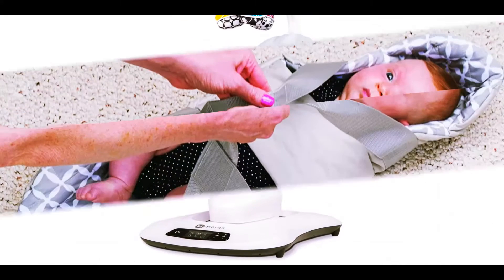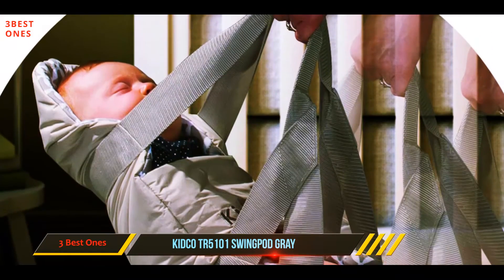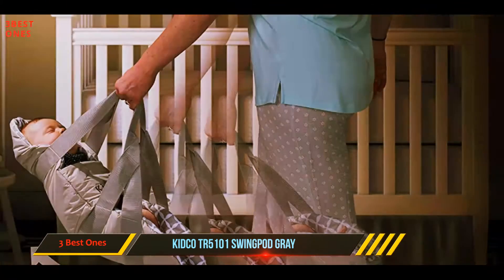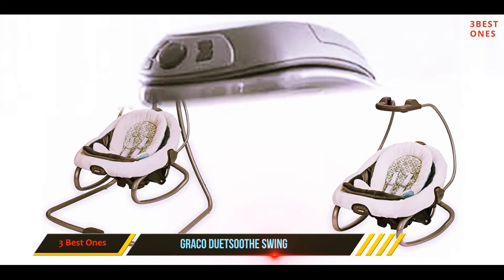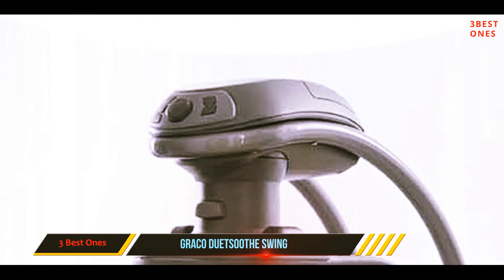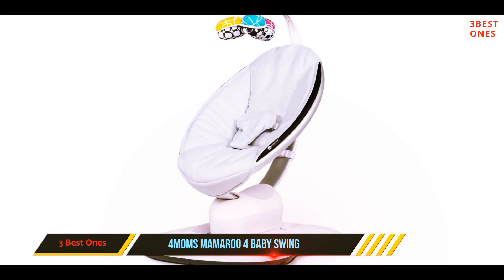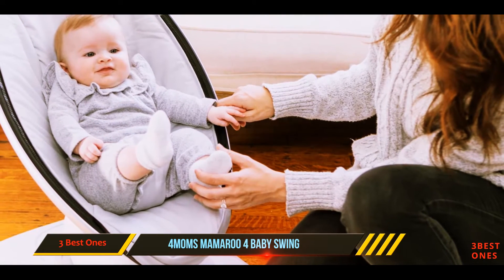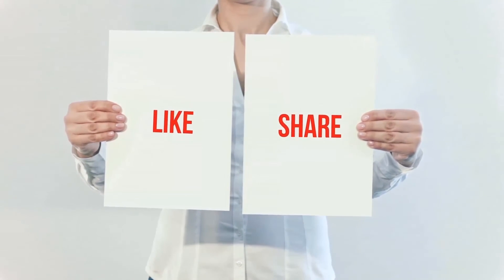Top 3 Best Baby Swing 2021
✓ 1. 4moms mamaRoo 4 Baby Swing ▶️
✓ 2. Graco DuetSoothe Swing ▶️
✓ 3. KidCo TR5101 SwingPod Gray ▶️

This is my top 3 Best Baby Swing, That I mention in this video.